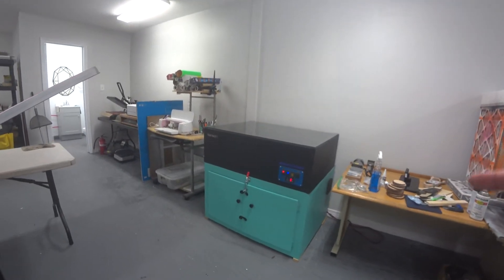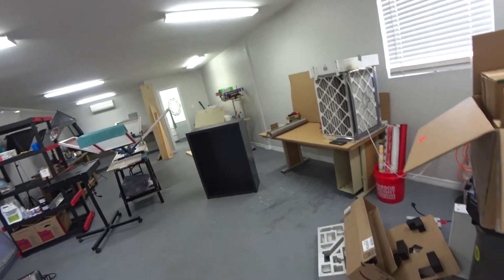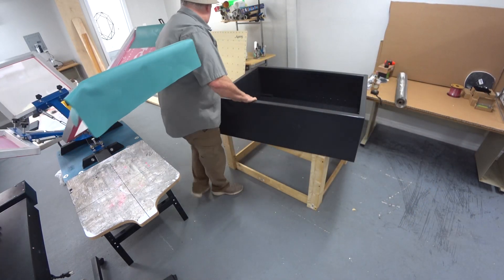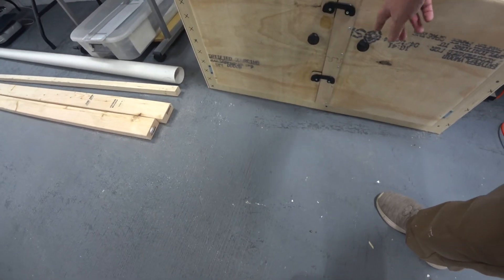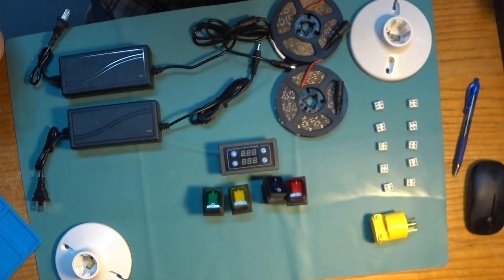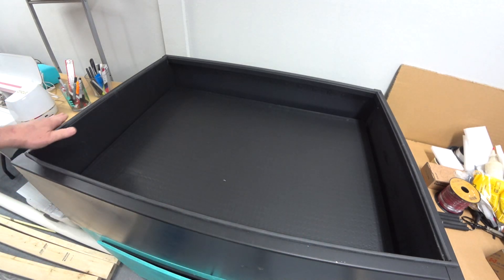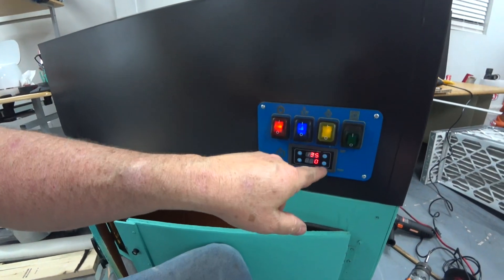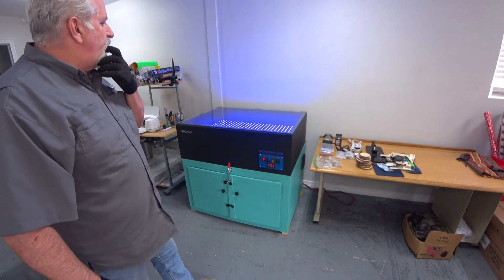DIY Screen Exposure Unit Build for Under $500 | Budget UV LED Setup for Screen Printing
In this video, we guide you through building a DIY screen exposure unit for under $500 perfect for screen printing enthusiasts. Utilizing four 60-watt 395-405nm LED UV light strips (each boasting 300 LEDs per 16.4 ft) and repurposing a metal bookcase, we create an efficient exposure unit. Additionally, we showcase a custom-built cabinet designed to store coated screens until they're ready for exposure.

To enhance functionality, I also wired a custom control panel with four switches:
🔹 Main Power – Controls the entire unit
🔹 UV Lights Timer– The UV lights are on an auto timer for precise exposure times
🔹 Yellow Safety Light – Illuminates the screen holding cabinet
🔹 Fan Control – Provides air circulation for properly drying coated screens

This budget-friendly DIY project offers an affordable and effective solution for those looking to improve their screen printing setup without breaking the bank. Below is a breakdown of materials and costs:

Cost Breakdown
| Store | Item | Unit Price | Quantity | Total Cost |
| FB Marketplace | Metal Bookcase | $25.00 | 1 | $25.00 |
| Mobile Glass | Low Lead 3/8 glass (29.75" x 41") | $55.00 | 1 | $55.00 |
| Amazon | 60-watt 395-405nm LED UV light strips | $27.59 | 4 | $121.40 |
| Amazon | Timer Relay (Digital Time Cycle) | $15.99 | 1 | $17.59 |
| Amazon | 4pcs Waterproof DPST Rocker Switch | $9.99 | 1 | $10.99 |
| Lowes | Yellow Bug Light Bulbs | $6.99 | 1 | $7.69 |
| Lowes | Paint (already had) | $20.00 | 1 | $22.00 |
| Amazon | 120mm Computer Fan with AC Plug | $9.99 | 1 | $10.99 |
| Amazon | 100FT 16/2 Gauge Red Black Cable | $14.99 | 1 | $16.49 |
| Amazon | 6 Positions Dual Row Terminal Block | $13.89 | 1 | $15.28 |
| Amazon | 12V 200W Power Supply | $23.75 | 1 | $26.13 |
| Amazon | Foam Insulation Tape | $13.99 | 1 | $15.39 |
| Lowes | Plastic Keyless Ceiling Socket | $2.38 | 1 | $2.62 |
| Amazon | 50 Pack Solderless LED Tape Connectors | $18.99 | 1 | $20.89 |
| Lowes | Small Metal Hinges | $3.25 | 2 | $7.15 |
| 3D Printer | Knobs, Latches, Vent Covers | $5.00 | 1 | $5.50 |
| Lowes | Screws | $6.98 | 1 | $7.68 |
| Lowes | Poplar Plywood Underlayment (4x8 ft) | $32.98 | 1 | $36.28 |
| Lowes | Spruce Pine (1"x4"x8') | $3.72 | 4 | $16.37 |

This DIY screen exposure unit was built on a budget while maintaining high-quality performance.